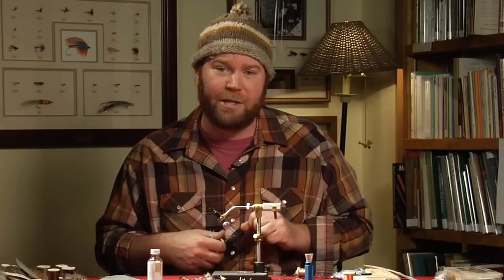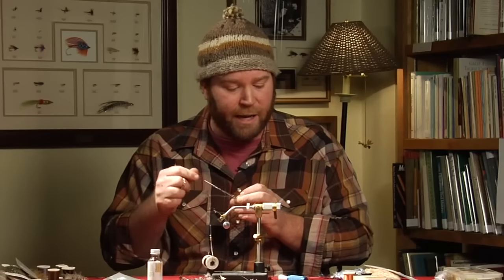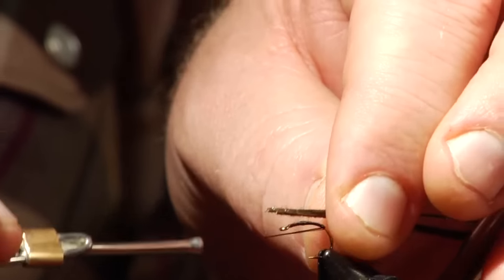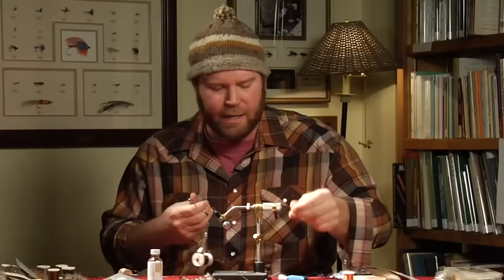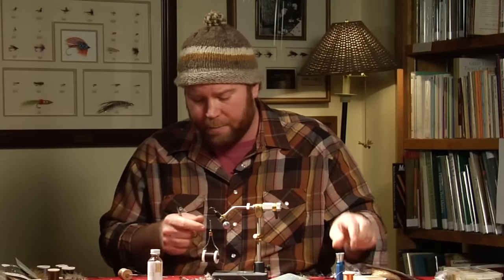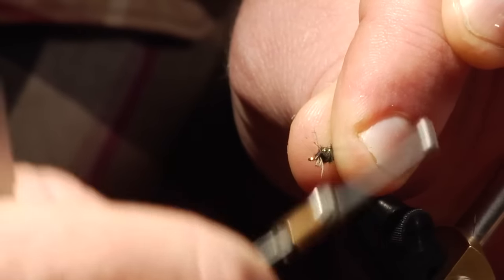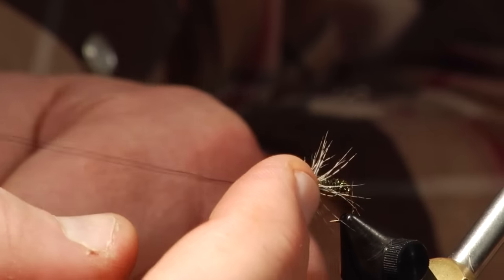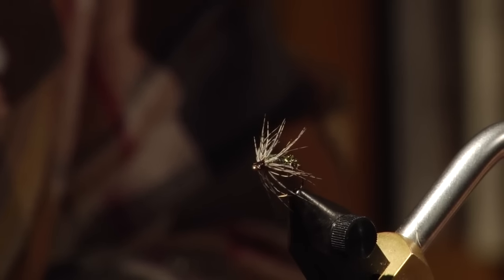Matt Wilhelm: Peacock Soft Hackle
In this fly tying video Matt Wilhelm ties his Peacock Soft Hackle fly.  Filmed a The Federation of Fly Fishers in Livingtston, Mt.
A great little soft hackle fly for those cold mountain rivers.